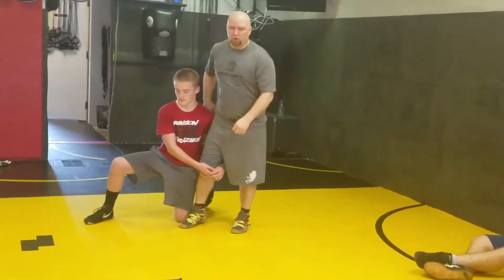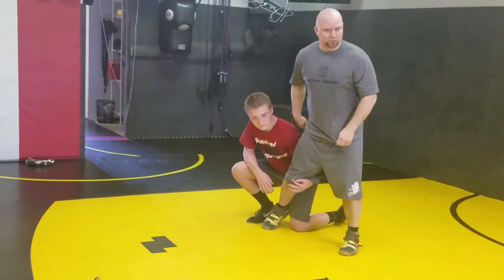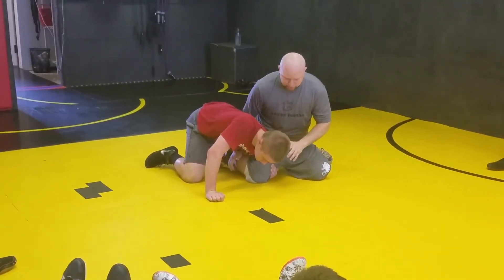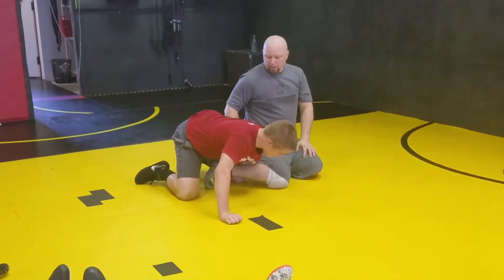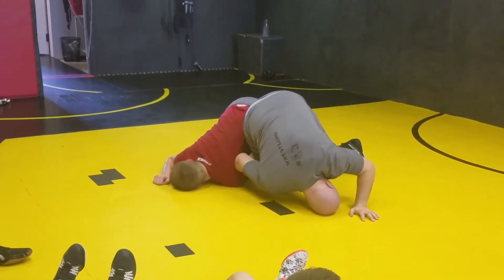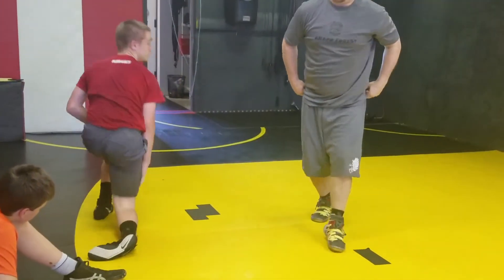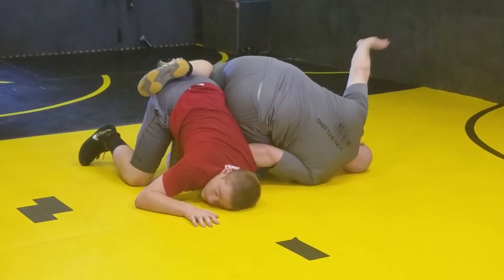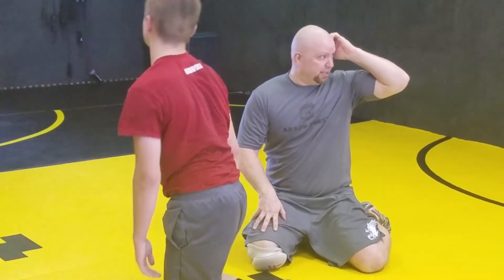Shin Whizzer Tilt